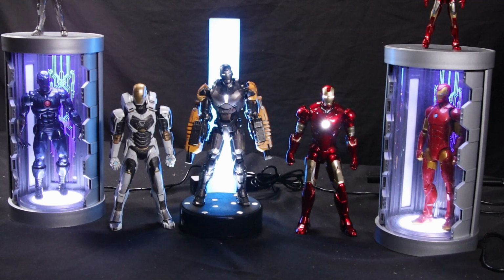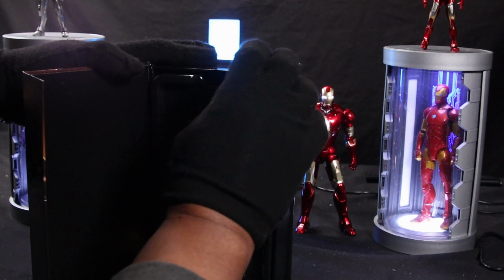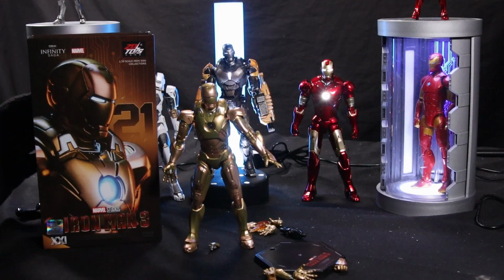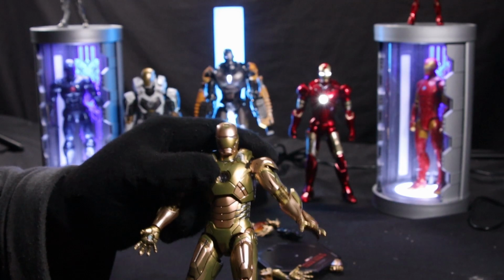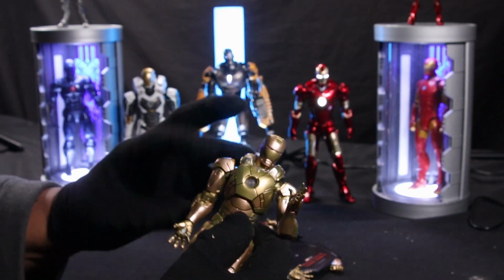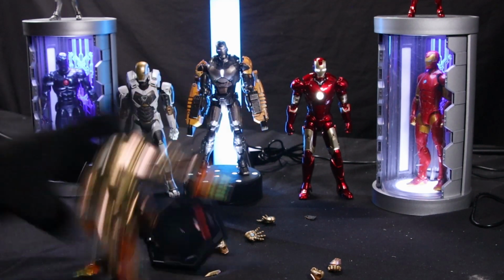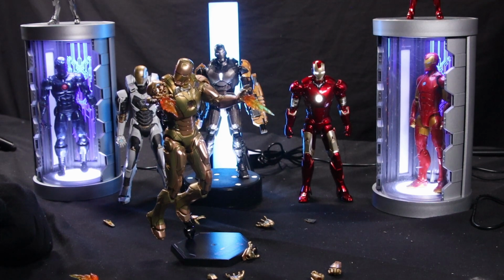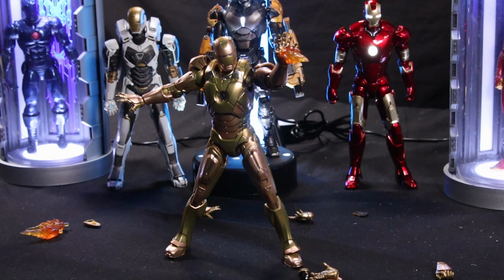ZD Toys Iron Man Mark XXI: Midas Armor Action Figure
Our attempts to become a shill for ZD Toys, since all of the other major toy manufactures are far out of minimal reach, including ZD Toys to be honest about it, takes a little bump with this Iron Man Mark 21 Midas armor because while the figure still looks decent, it's simply not up to the look and quality of the other ZD Toys figures we've been looking at up to this point.

I also realize that being a shill also means manipulating the truth about certain products, so that might also be standing in my way as I cannot be bought!  Unless the money is right!